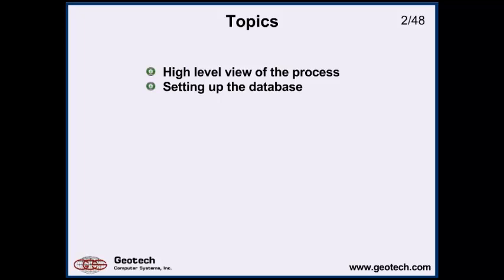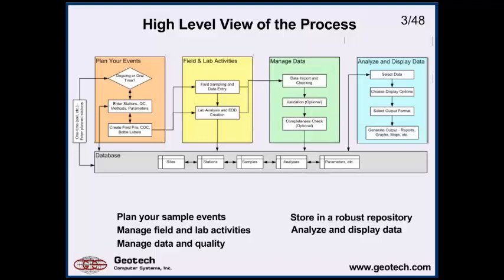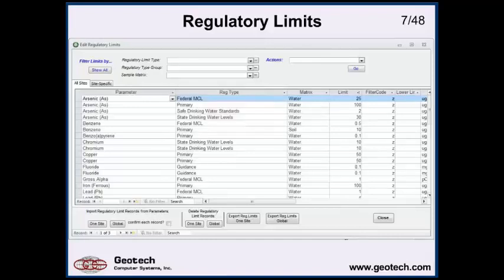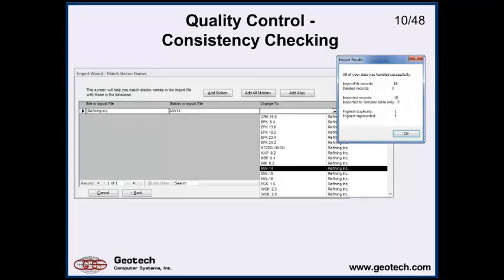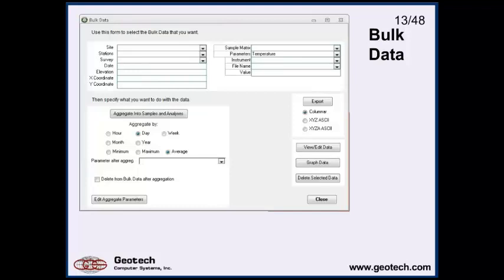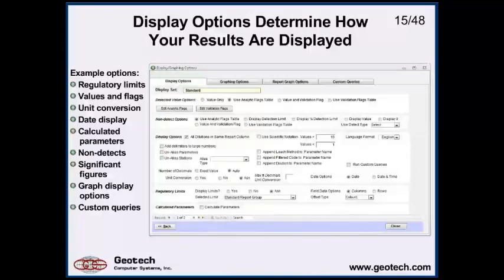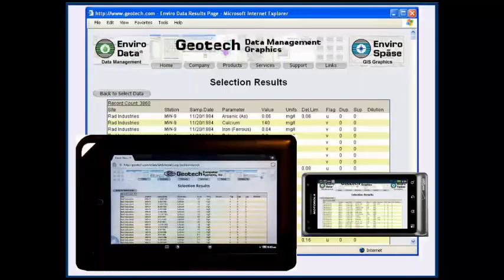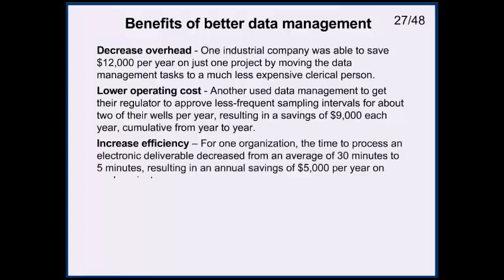Management of Environmental Data from the Field to the Map using Enviro Data software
Presentation by Dr. Dave Rich on "Management of Environmental Data from the Field to the Map" using Geotech Computer System's Enviro Data software given at the 34th Annual International Conference on Soils, Sediments, Water and Energy, in Amherst, MA, October 17, 2018.

The Enviro software suite from Geotech Computer Systems brings powerful yet affordable environmental data management and display to your desktop. From planning your sample events to creating tables and maps, professional-grade tools help you save time and money, and improve quality, on your projects. Enviro Data stores and displays environmental quality data, such as field and laboratory data for water and soil. Data storage can be in Access, SQL Server, or Oracle. Enviro Spase builds on the strong interface between Enviro Data and ArcGIS, and runs within ArcGIS. It helps you display your environmental data on GIS maps.